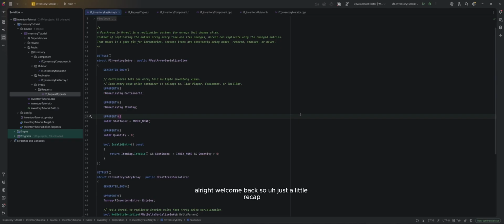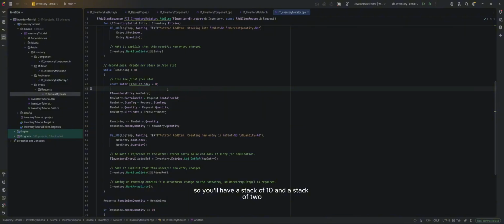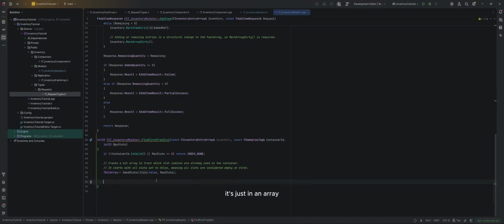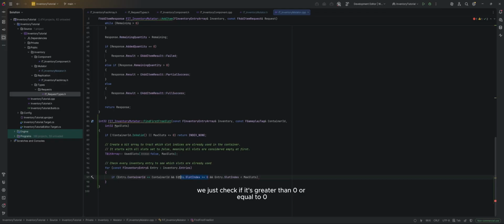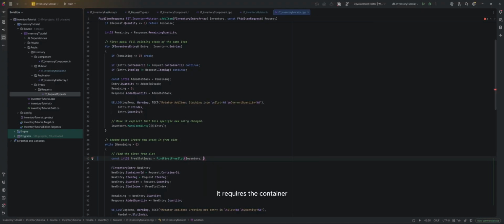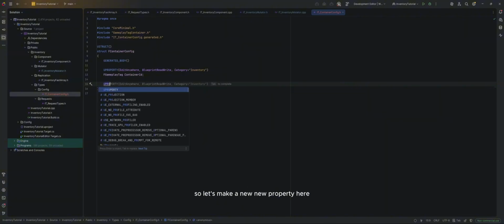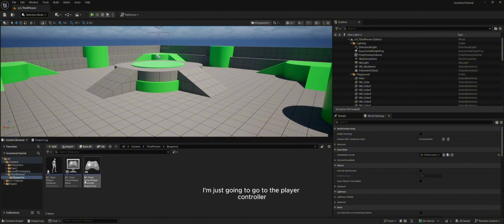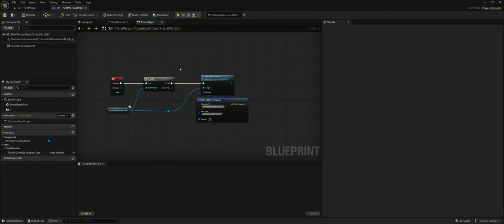Ep3: UE5 Inventory Tutorial C++ | Add configurable inventory container slot limits